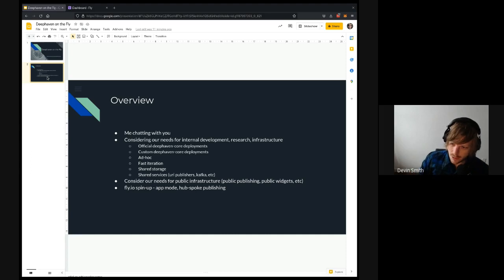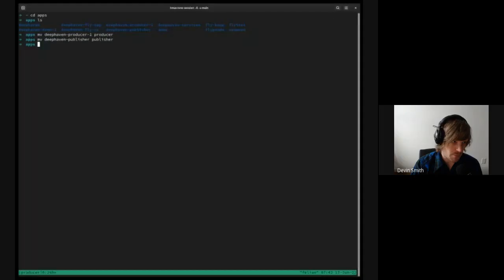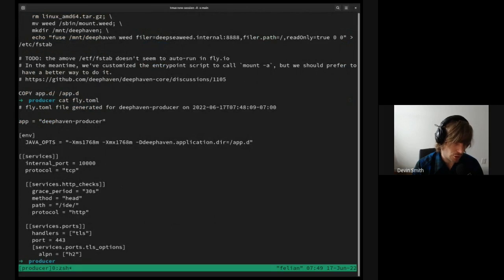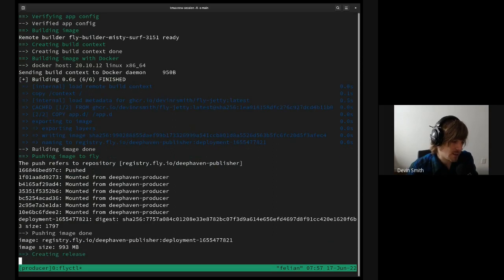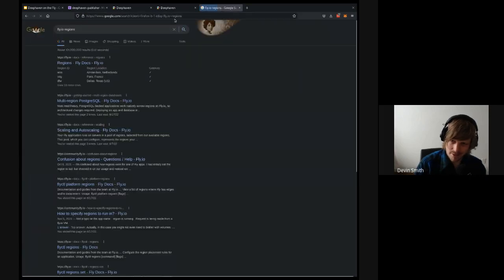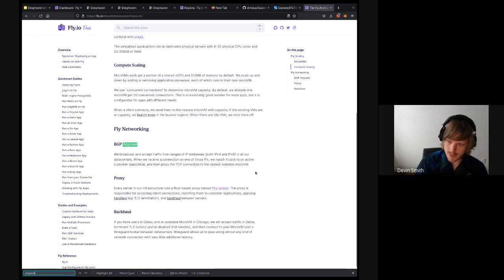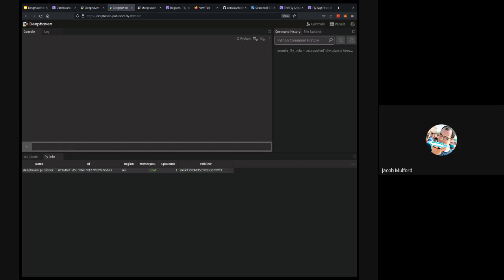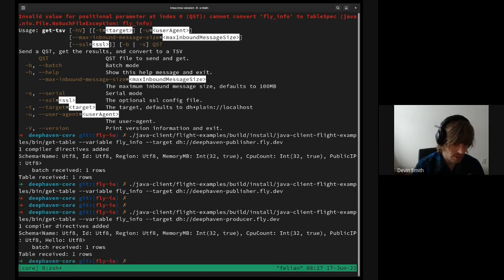Deephaven on the Fly: spinning up infrastructure on demand (Learning Session)